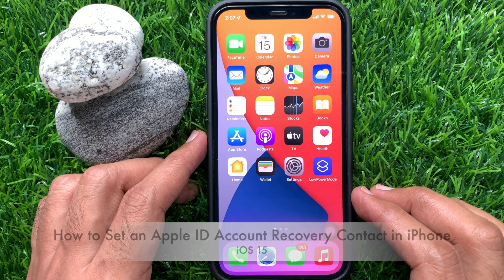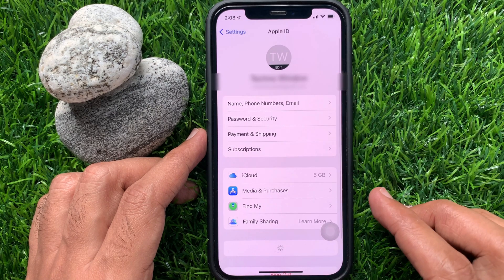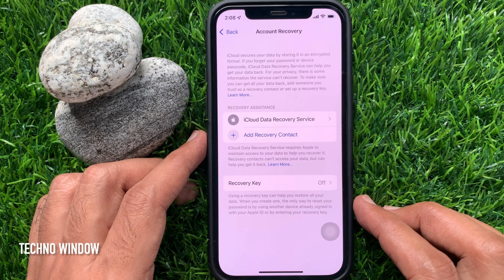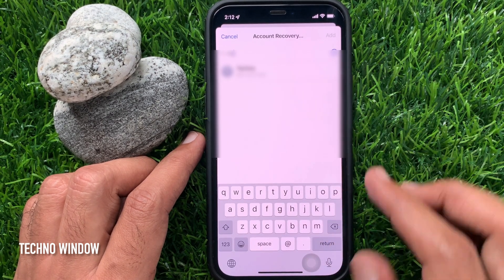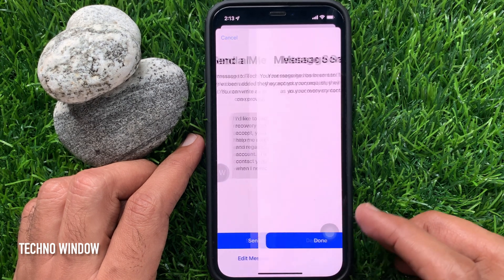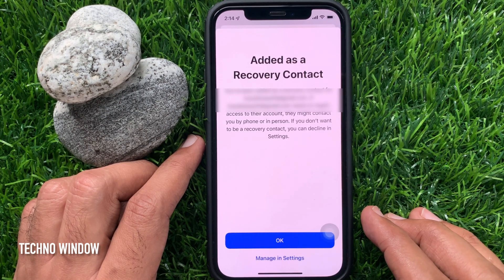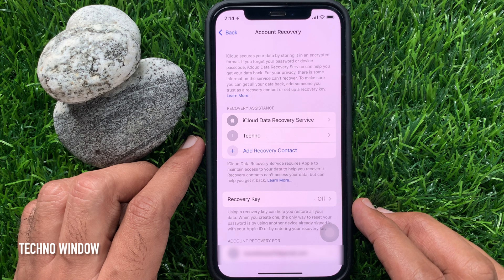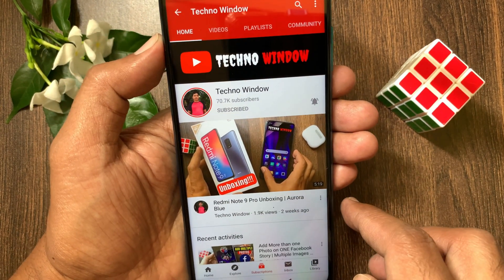How to Set an Apple ID Account Recovery Contact in iOS 15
How to Set an Apple ID Account Recovery Contact in iPhone iOS 15.